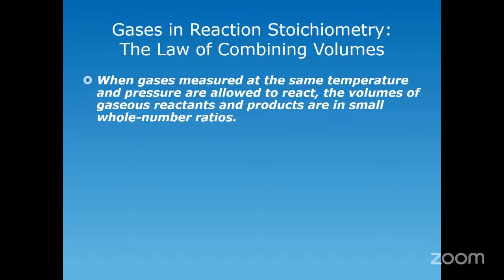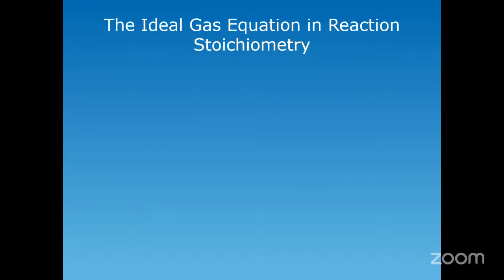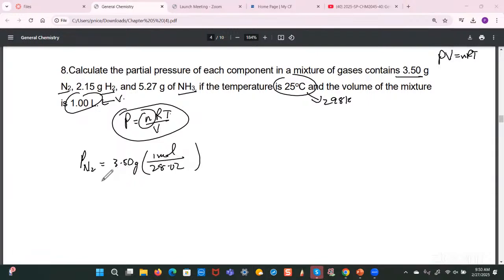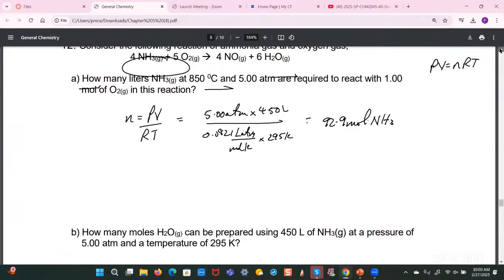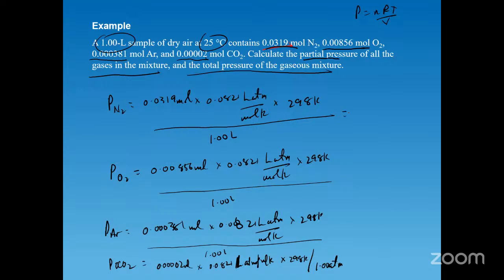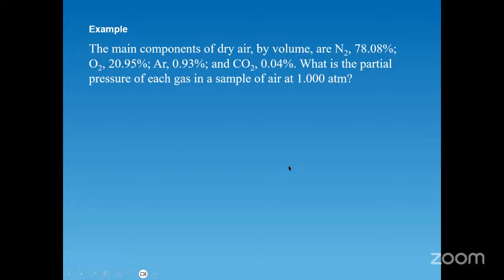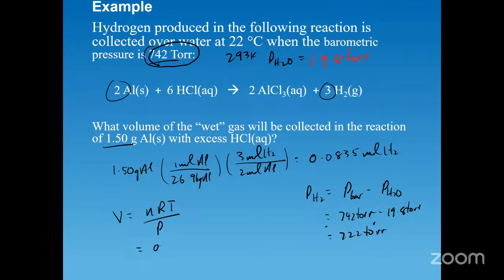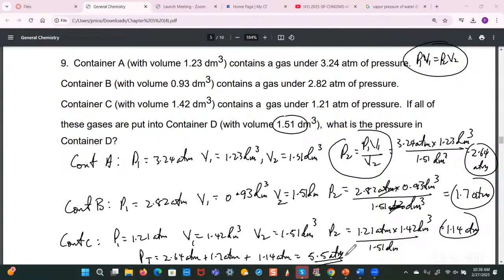2025-SP-CHM2045-40: General Chemistry I